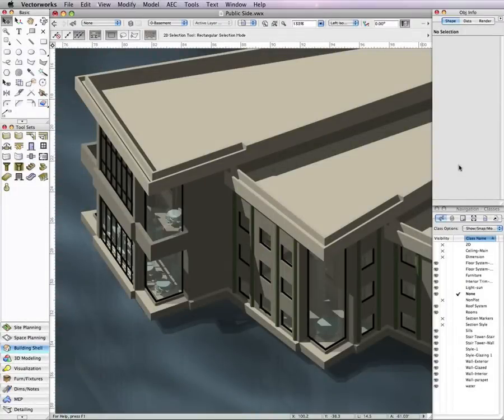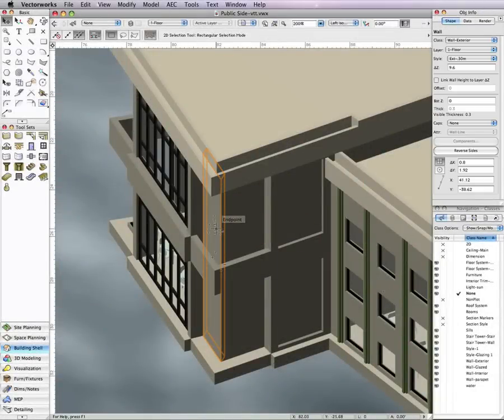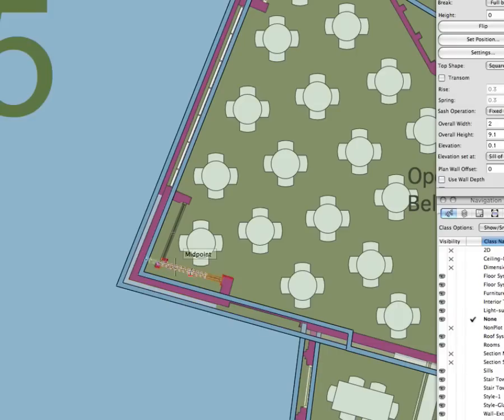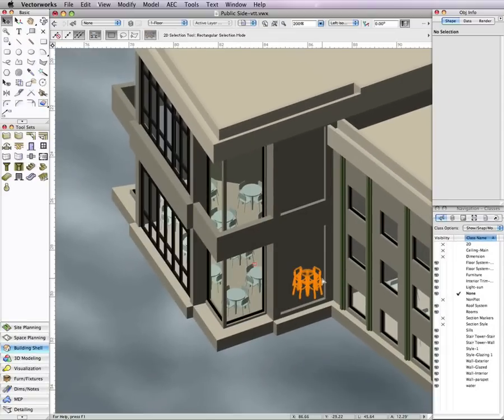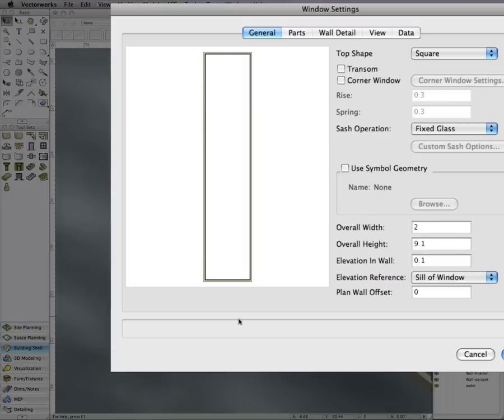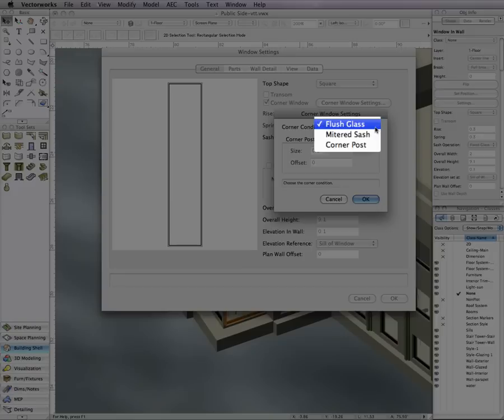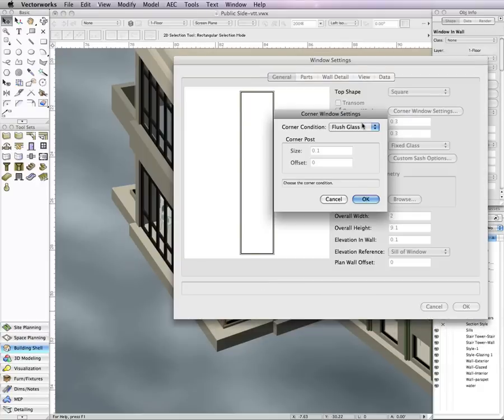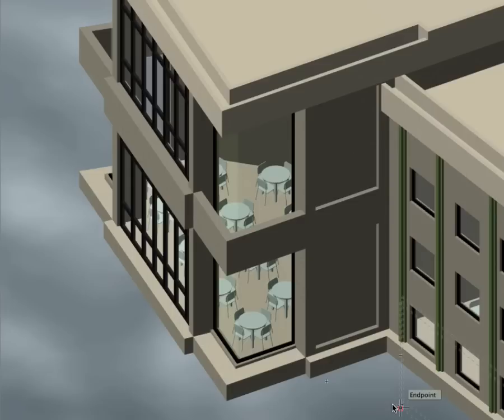Creating Corner Windows in Vectorworks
Creating Corner Windows: Creating corner windows has been made much easier in our latest version, VectorWorks 2010. In this video tech, we will cover how to use the new options with the Window tool to create corner windows.